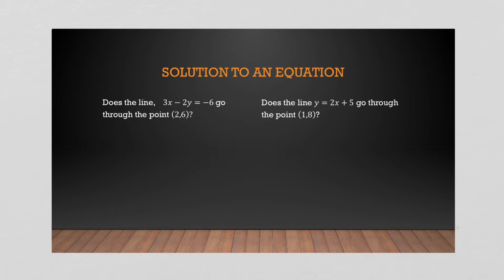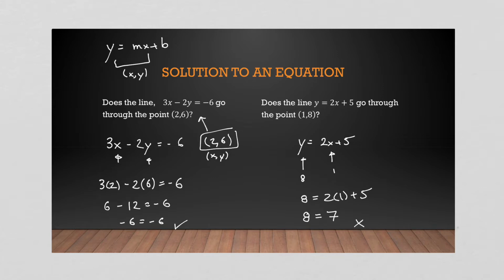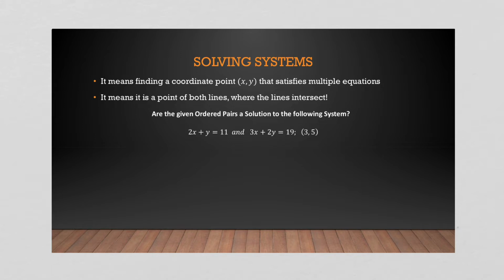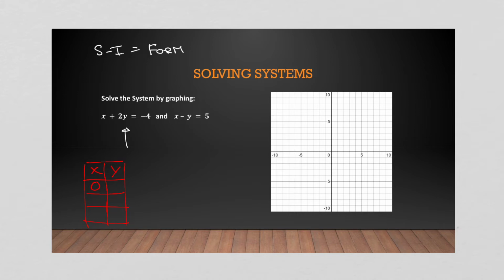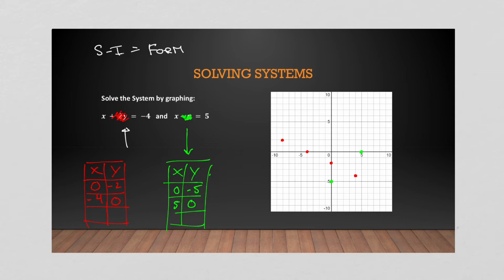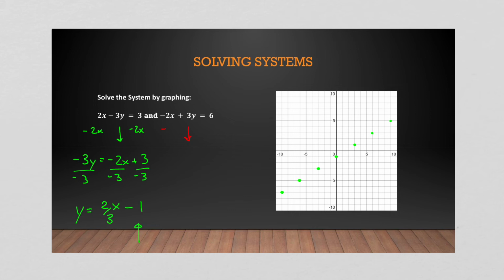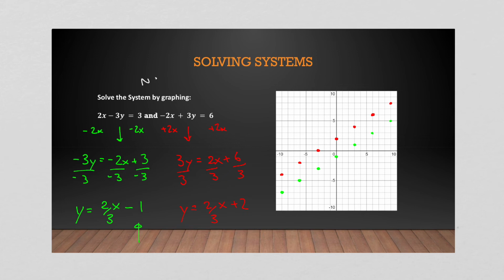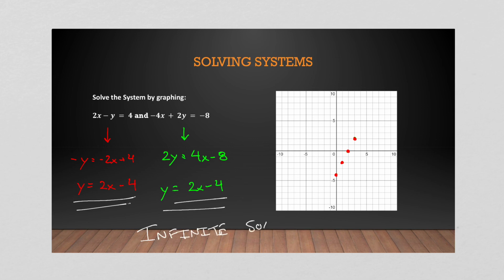Pre-Calculus 10 with Mr. Herlaar: Systems of Equations - Solving by Graphing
Solving a System means finding the intersection of two lines. Here we look first at doing this graphically, better make sure you can graph a straight line!